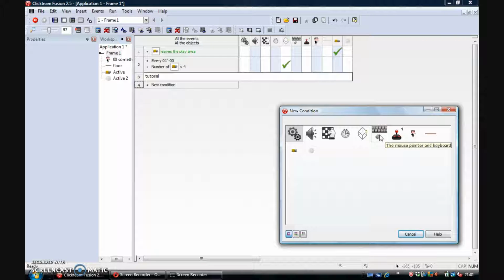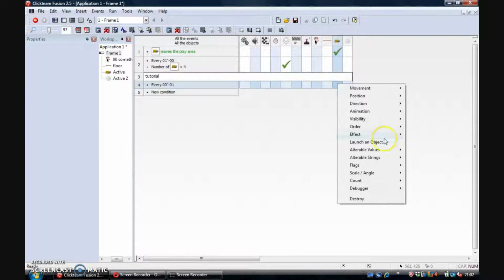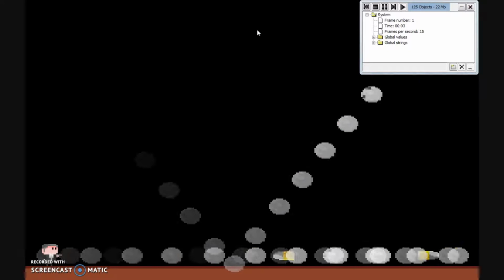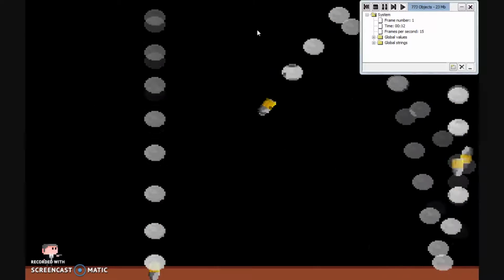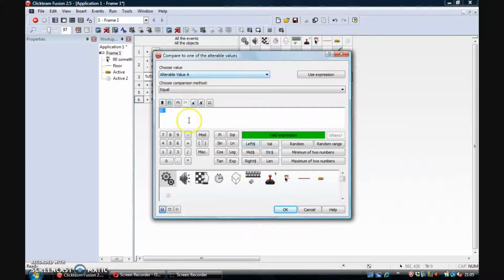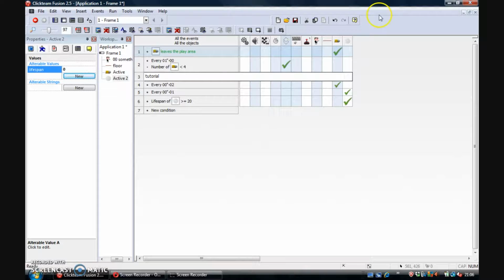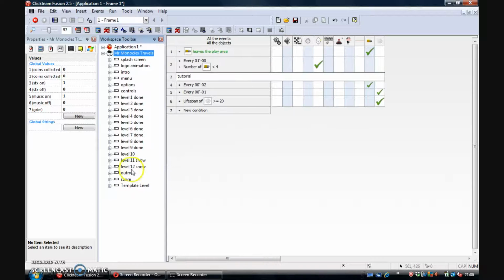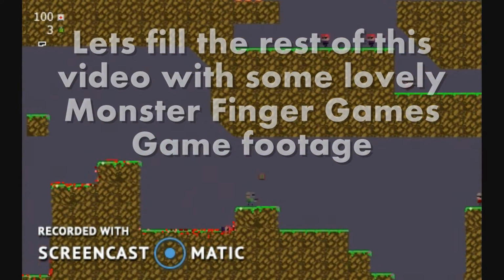Fading Trail Effect Tutorial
find out how to use Alterable Values to create a trail effect without flooding the screen with objects.

RPG Battle Start Tutorial

Mr Monocles Travels

Try our mobile game